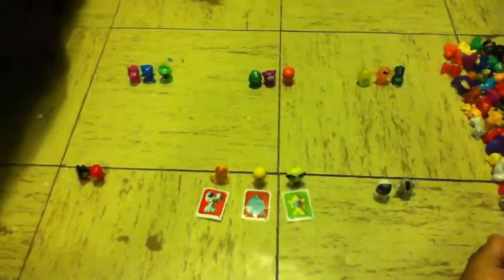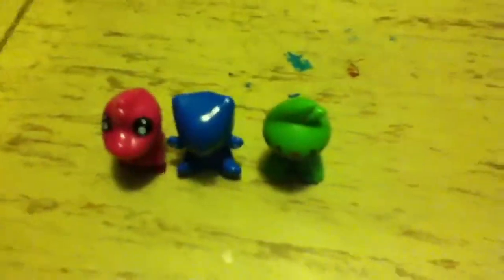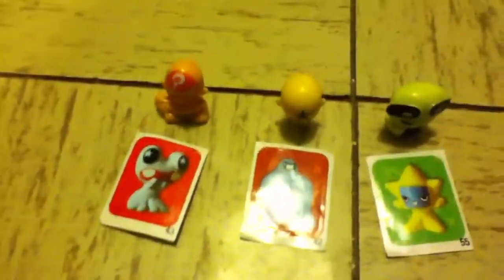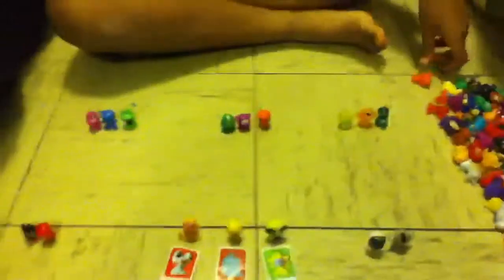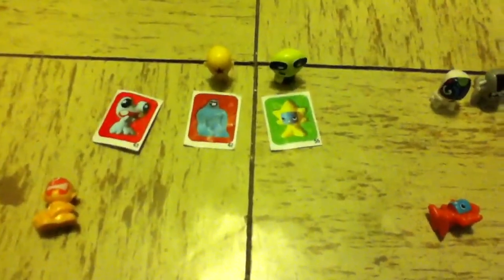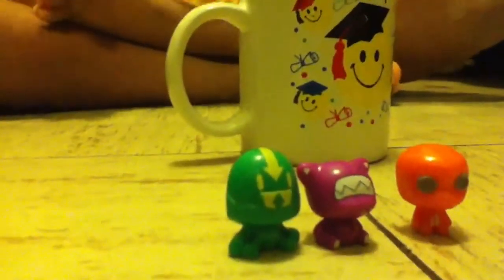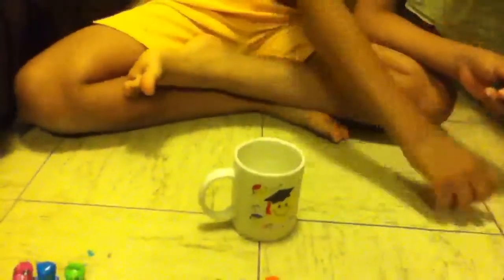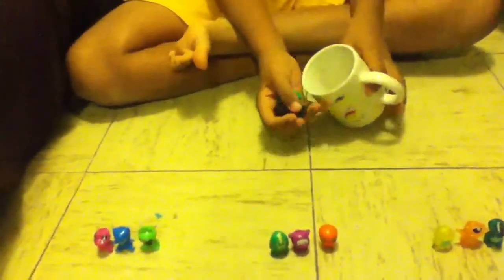Gogo's crazybones-what is a Gogol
Crazybone